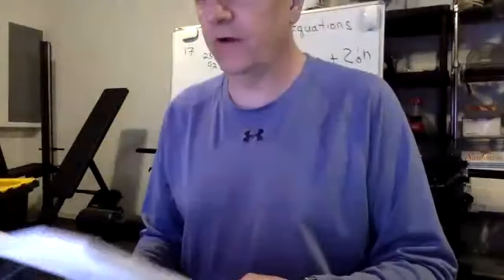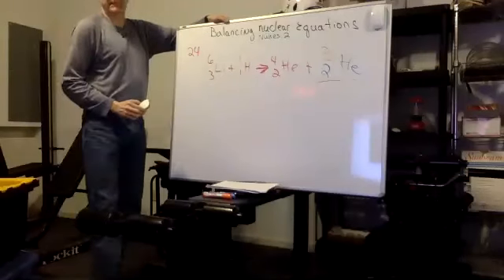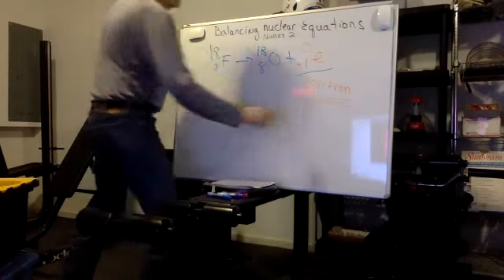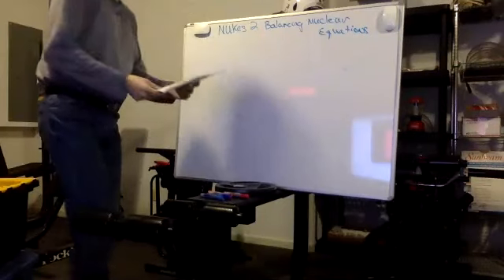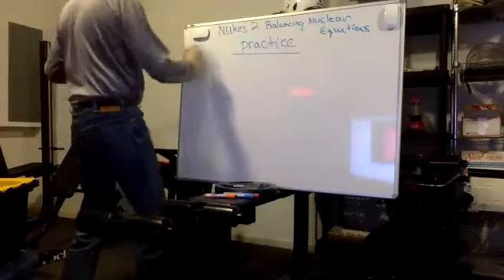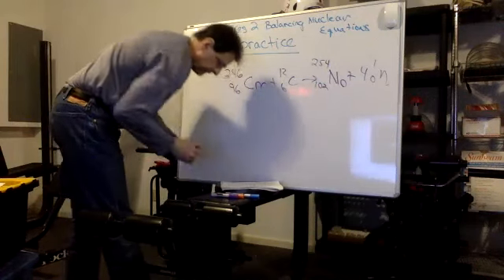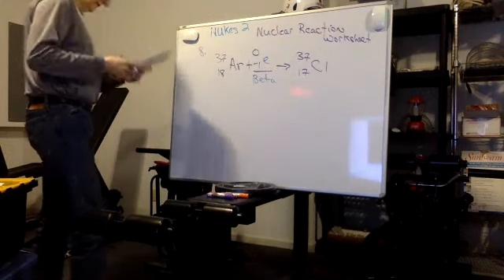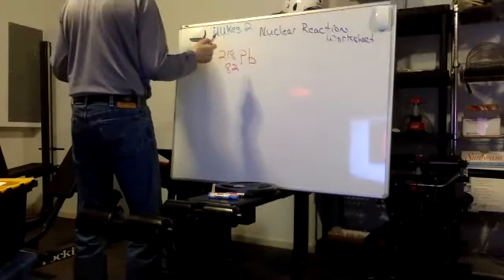Nukes 3 Zoom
More nuclear reactions